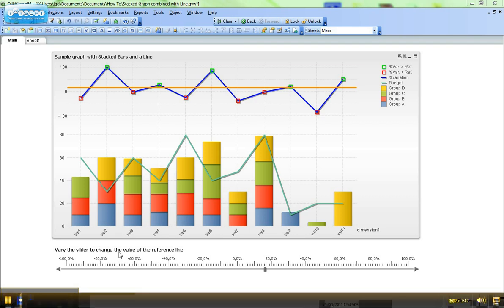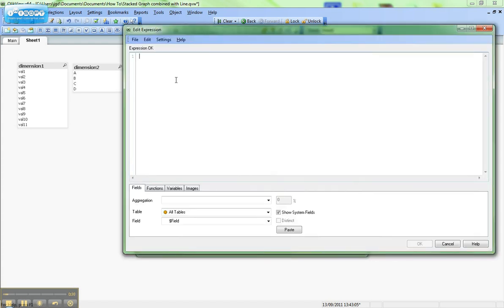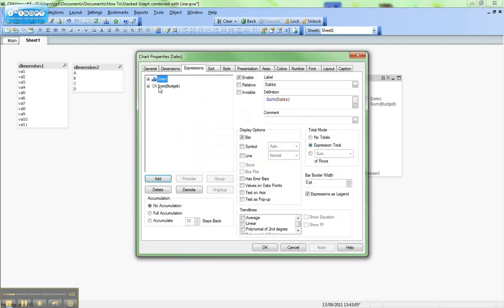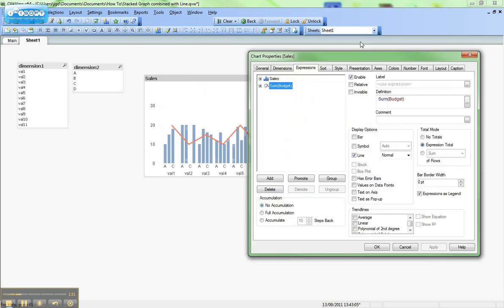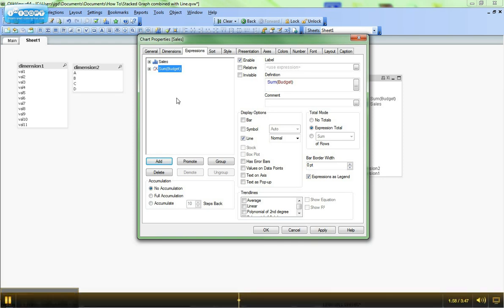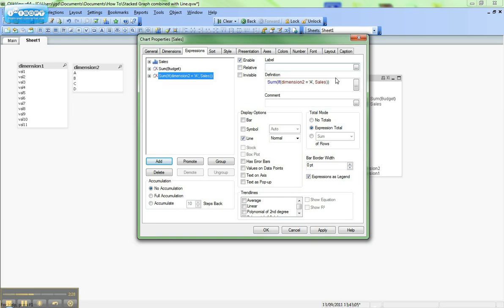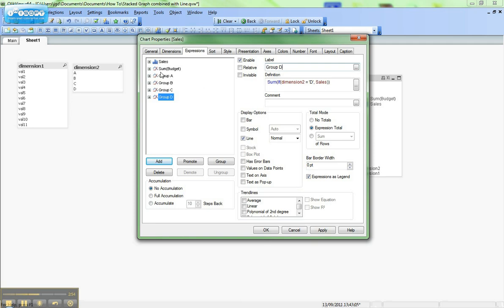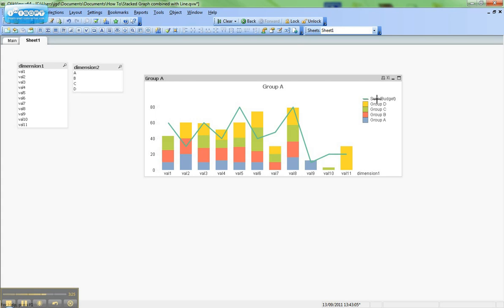Stacked Chart with Line Chart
A short demo that show how to create a QlikView chart that includes stacked bars and line.